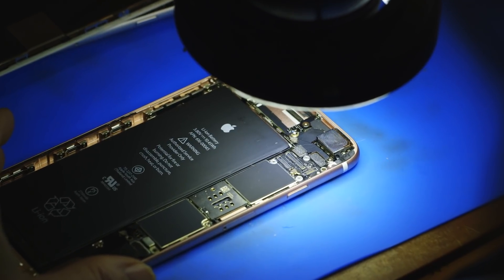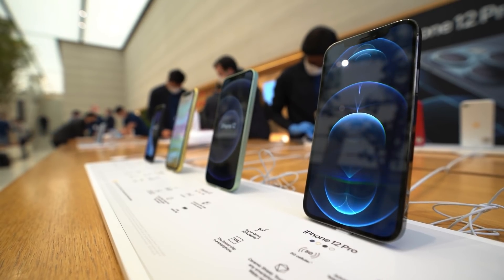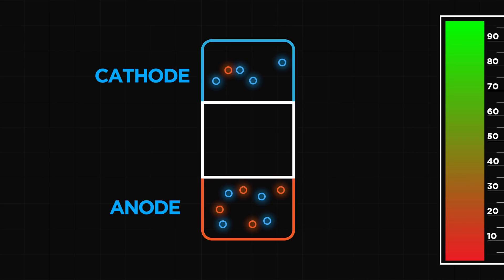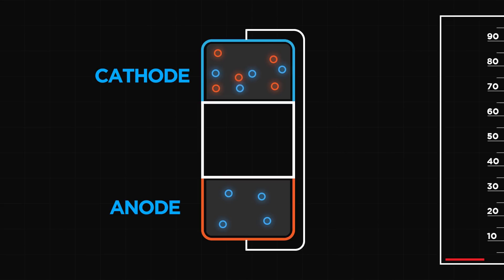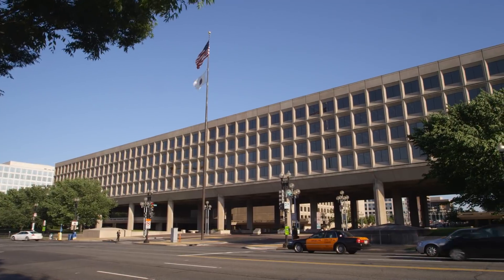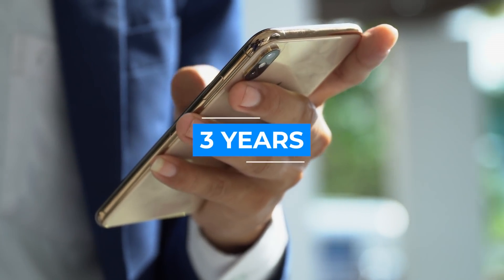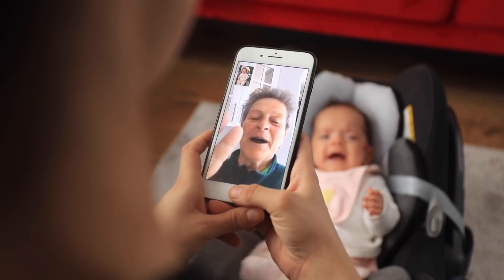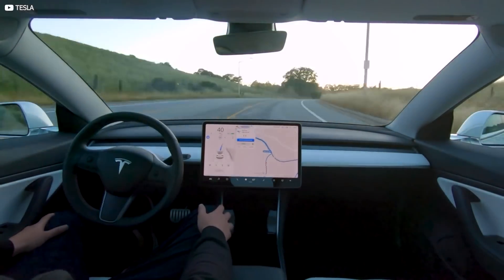Why iPhone Batteries Can't Last Longer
Ever wondered how the battery in your phone actually works? Don’t say you’ve never thought about it. Because whatever mad electrochemical voodoo is going on in there matters a great deal.

Why? Because this technology isn’t just the basis of your funky little social media machine. It’s also behind all modern electric vehicles, most orbiting satellites, and it could potentially hold the key to weaning mankind off its unhappy reliance on fossil fuels.

Armed with this knowledge, you may even be able to extend the life of your battery and keep your precious phone running longer.